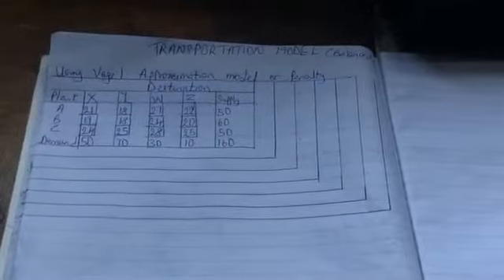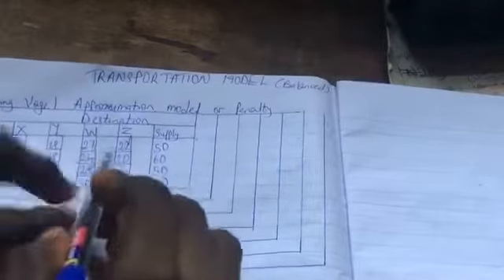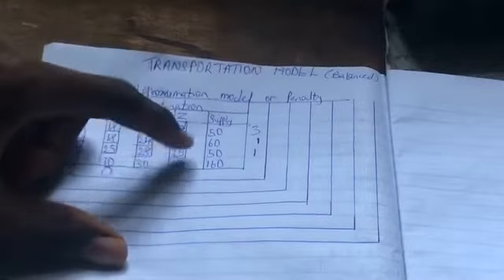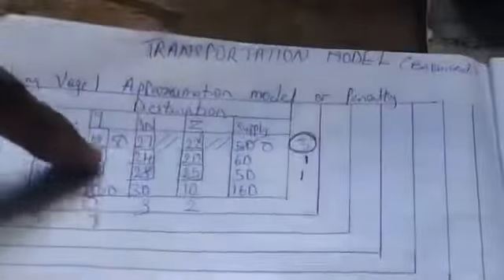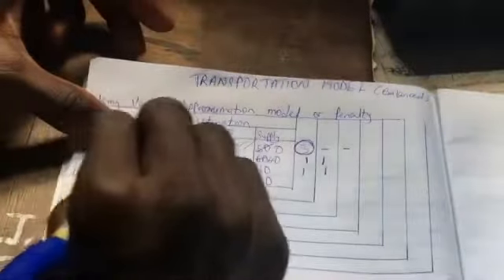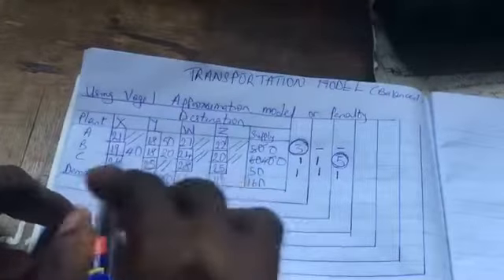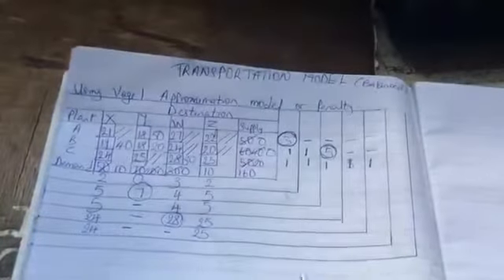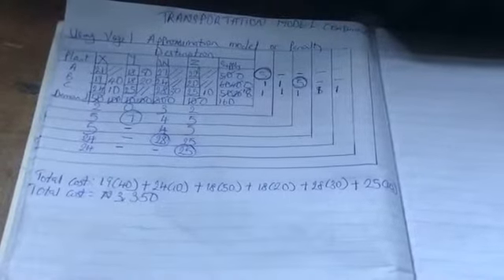Transportation Model using Vogel Approximation method | JIDEX ACADEMY